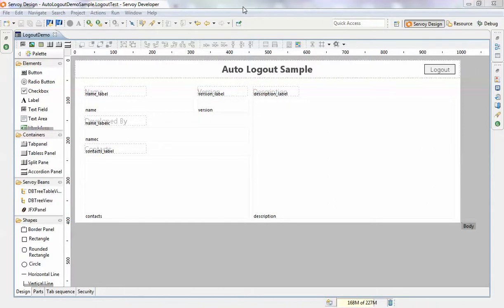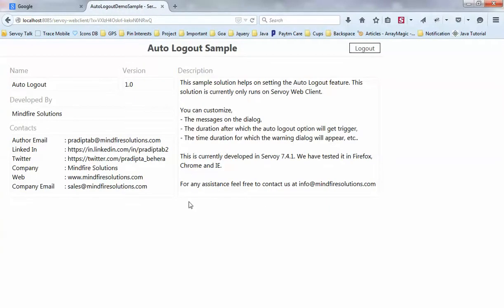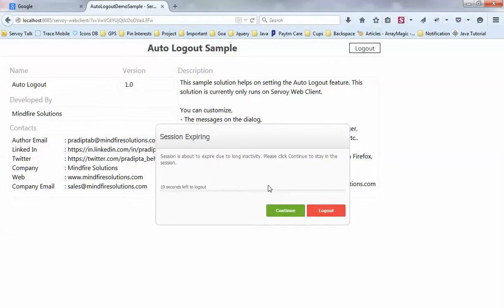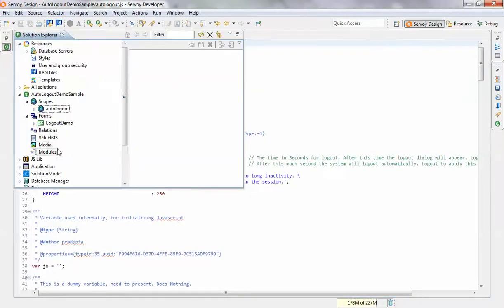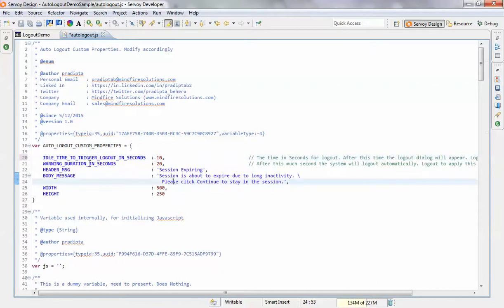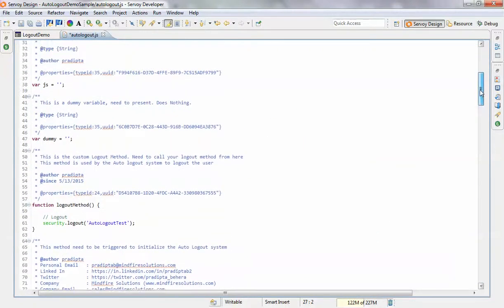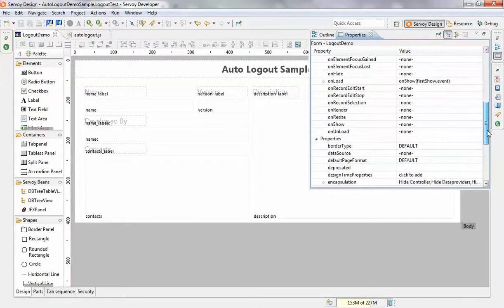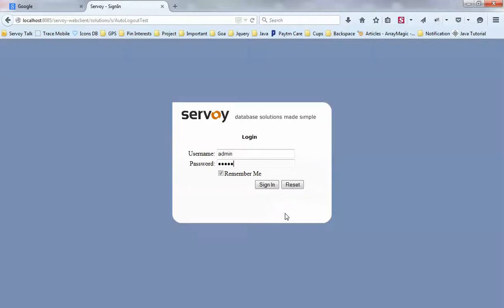Auto Logout Servoy Extension Demo and Technical Details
Most of the time users leave the Servoy client idle. And it holds one Servoy license unnecessarily. Also it can be a security issue to leave one client unattended or idle. Somebody else can access the system in the absence of the genuine user and perform some illegal operations. And importantly, the Servoy client will keep holding the Server resources without any reason.

So to overcome this situation we have developed one extension for Servoy web client, which checks the client idle duration and logout the client after some predefined idle time. That is the main concept of AutoLogout extension. This extensions checks the idle time and if the idle time exceeds the predefined idle time, then it shows a popup dialog with some message to force logout. The popup window stays for predefined customizable time duration and after that logout the client. In the meantime user can click on the continue button or click outside the popup to continue in the current session.

Presenter: Pradipta Kishore Behera, Servoy Developer, Mindfire Solutions